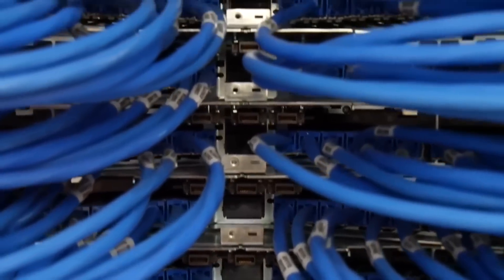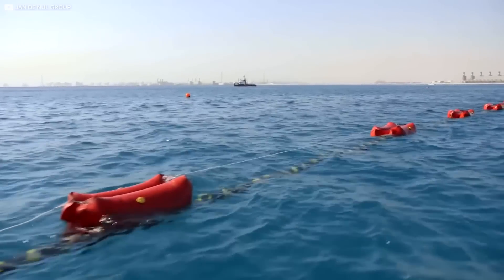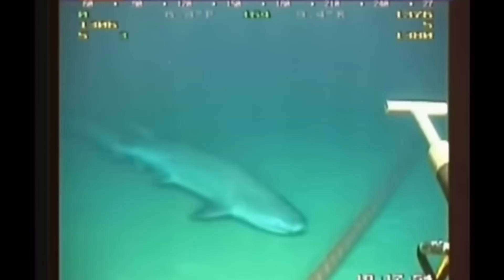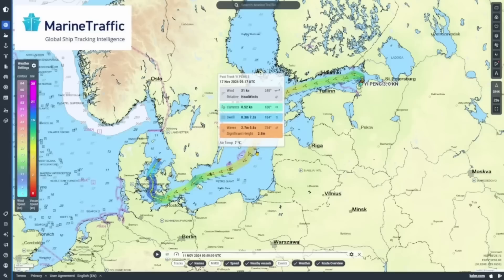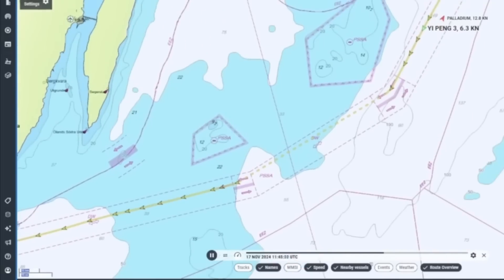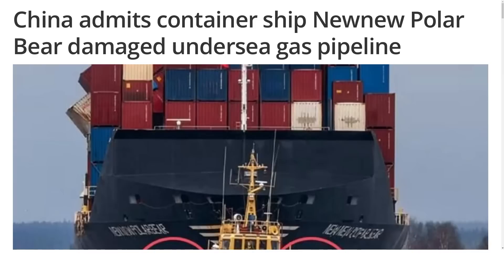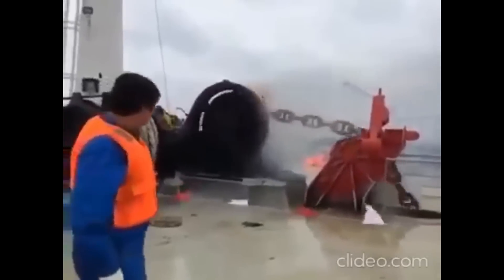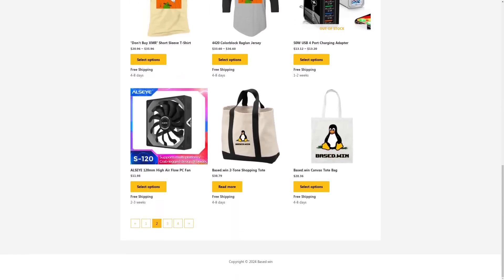When Undersea Cables Get Cut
In this video I discuss the undersea internet cables that got damaged in the Baltic sea (BCS-East-West and C-Lion1) by a Chinese bulk cargo ship called the Yi Peng 3.  It's suspected that these cables were intentionally sabotaged by the boats anchor being dragged behind it.

Monero
45F2bNHVcRzXVBsvZ5giyvKGAgm6LFhMsjUUVPTEtdgJJ5SNyxzSNUmFSBR5qCCWLpjiUjYMkmZoX9b3cChNjvxR7kvh436 Bitcoin
bc1qyj5p6hzqkautq4d3zgzwfllm7xv9wjeqkv857z

Ethereum
0x35B505EB5b717D11c28D163fb1412C3344c7684d

Litecoin
LQviuYVbvJs1jCSiEDwWAarycA4xsqJo7D

DOGE
D7MPGcUT4sXkGroGbs4QVQGyXqXd6QfmXF